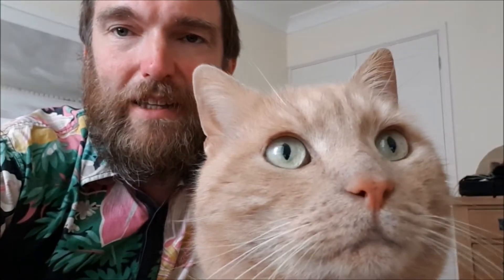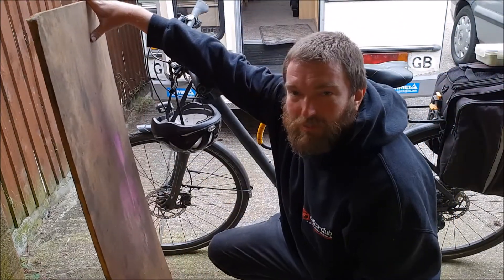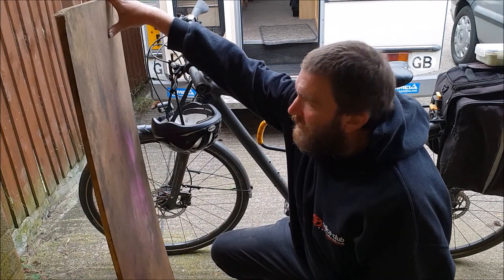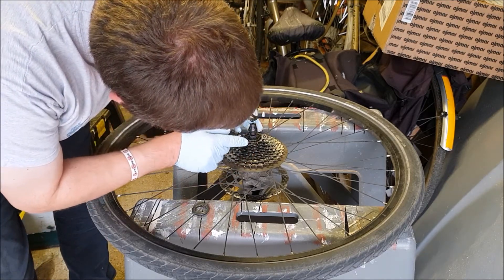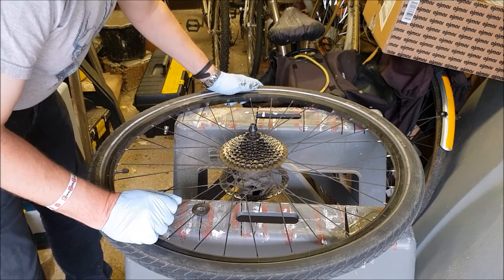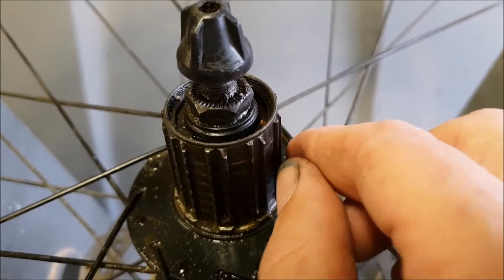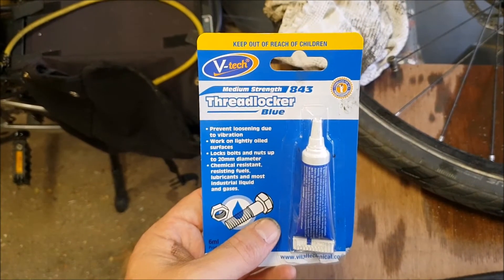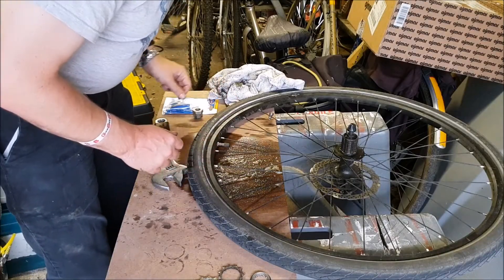Problem with my ebike sprocket/cassette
A while ago I was having problems with the rear cassette retaining nut working loose and the top gear slipping round. I thread-locked it back on but the other day it worked loose again.

•Socials•